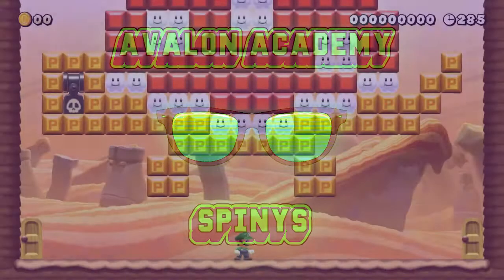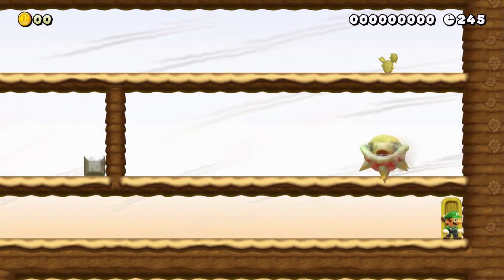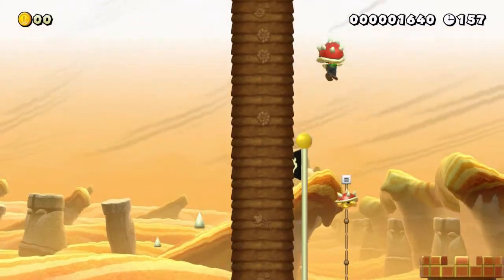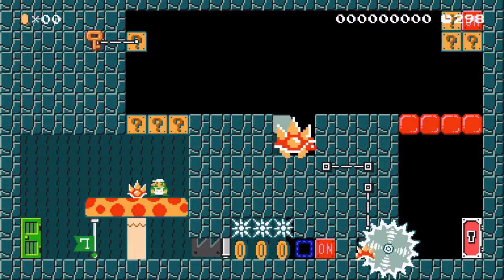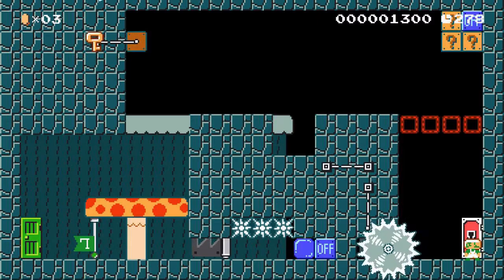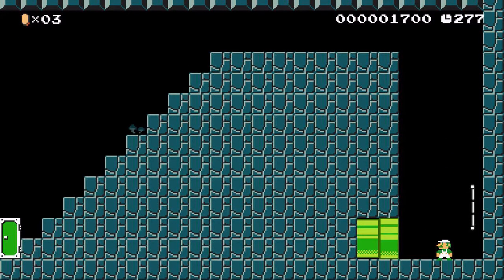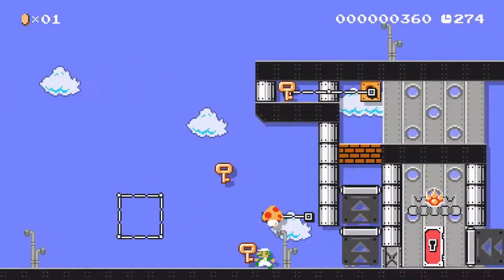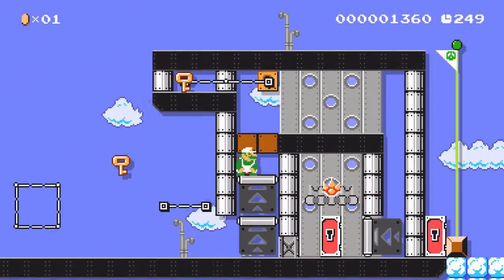Troll School: Spinys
Avalon Academy: Spinys
The academy will teach you how to troll with a variety of parts that can be layered on top of eachother to create unique and creative puzzles.